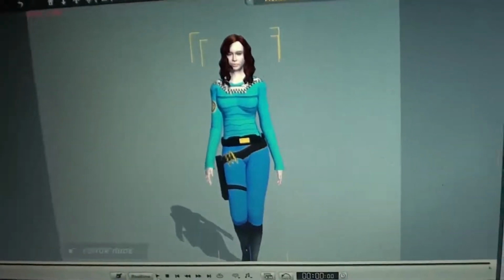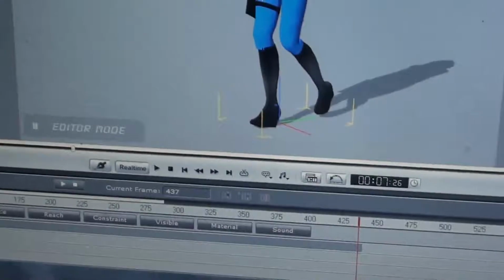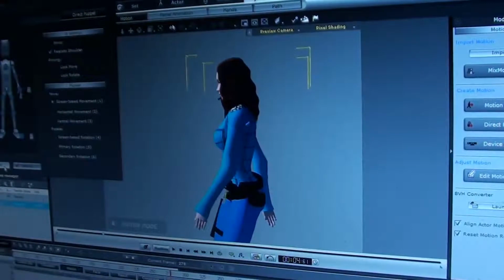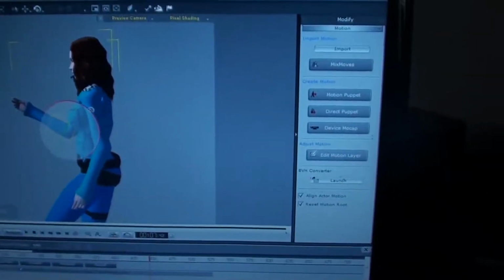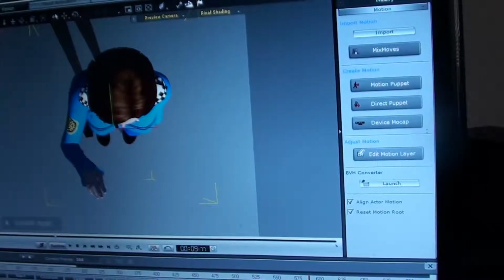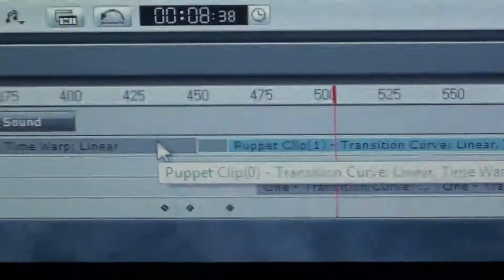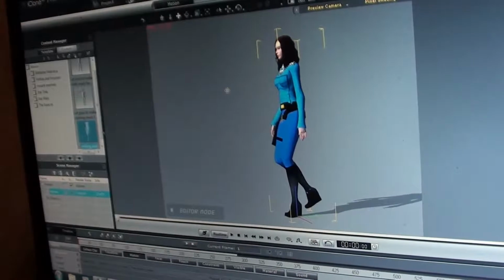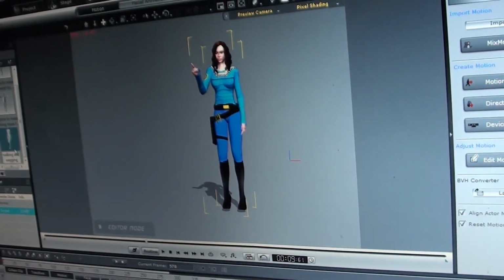Adding secondary motions to already recorded motions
My first video tutorial for iClone 5 users.  In this tut, I talk about how to add secondary animations to animations that are already in place.   It took some trial and error, but I got it, and now I've made that knowledge available for those who might be new to iClone.  I hope it helps. :)